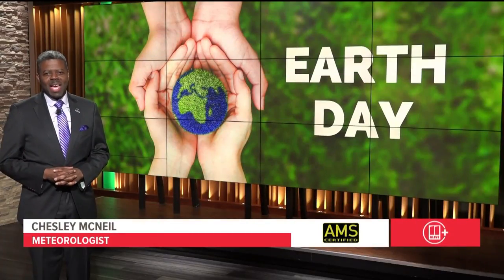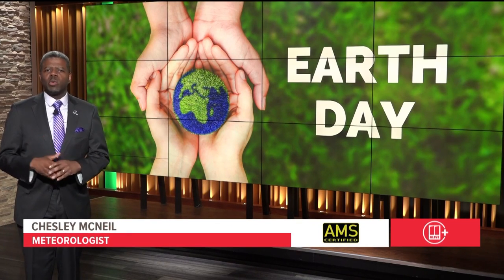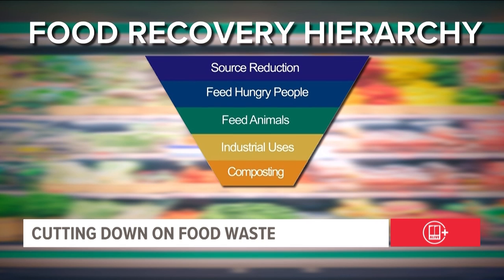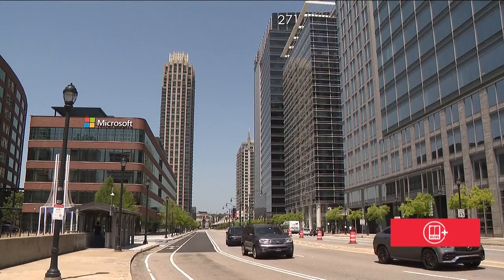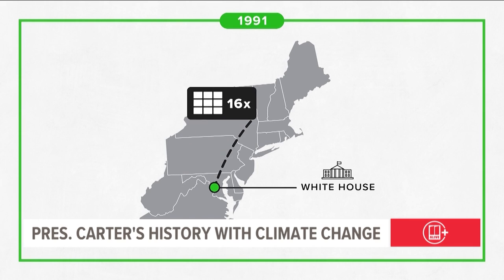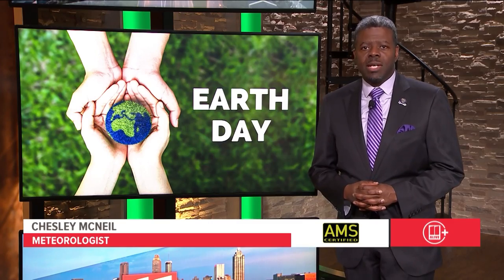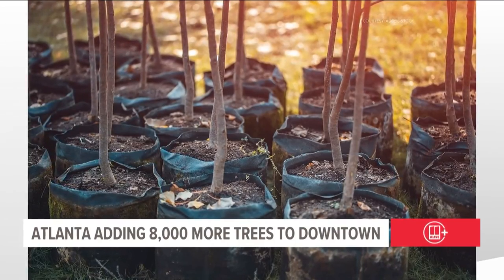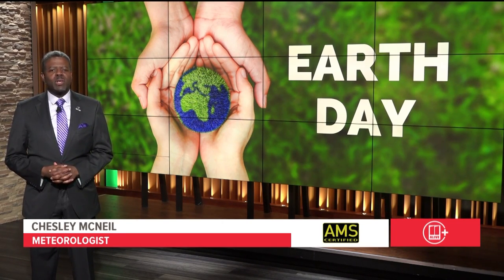Earth Day 2023 | How the planet is changing and what you can do to help protect it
April 22 is Earth Day. It serves as a day for people to come together to show support for environmental protection.